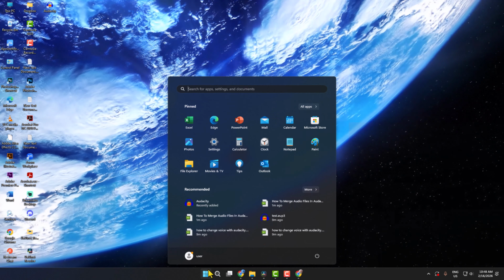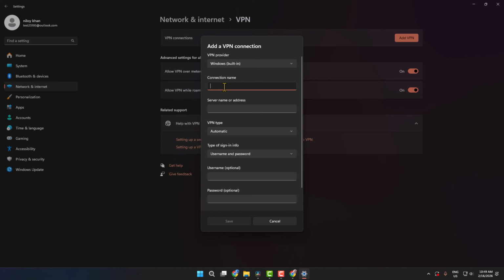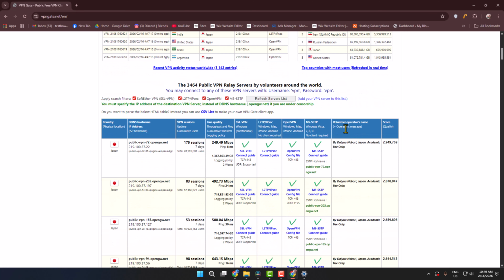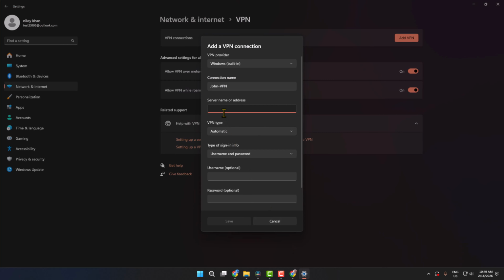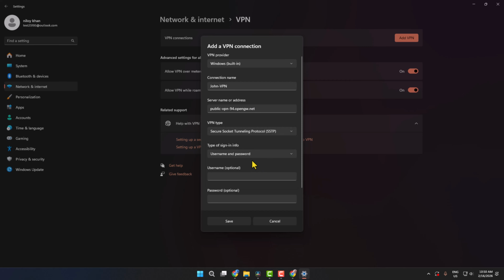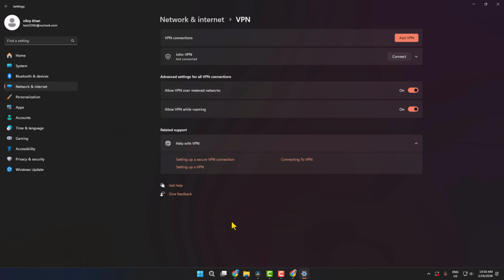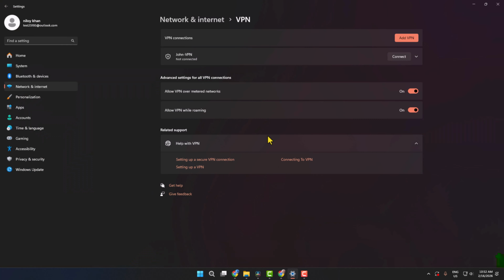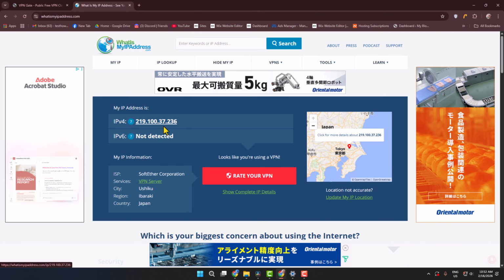How to Add Free VPN in Windows 11/10 (2026)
Learn how to set up and use a free VPN on Windows 11 or Windows 10 easily! 🚀 This step-by-step tutorial shows you how to add a VPN connection, configure settings, and browse securely on your PC.

✅ Add VPN connection in Windows settings
✅ Improve privacy & secure your internet 🔒

Protect your online activity and browse safely today! 🔥